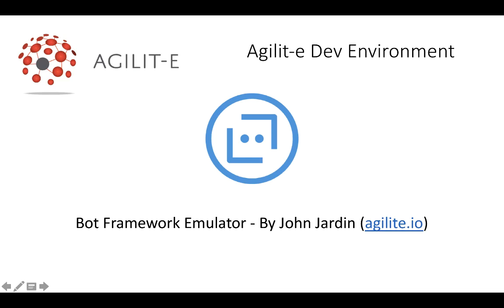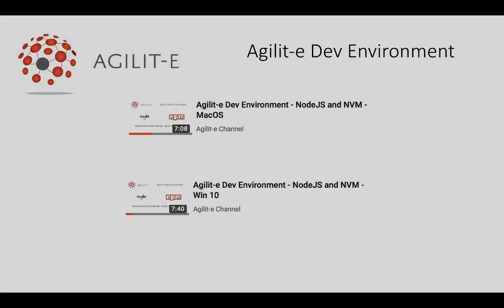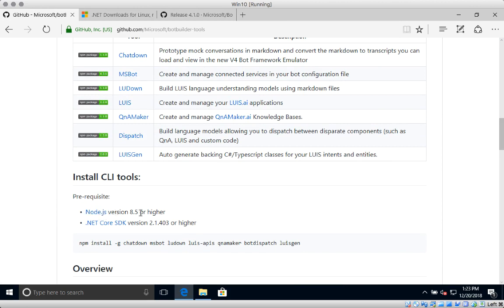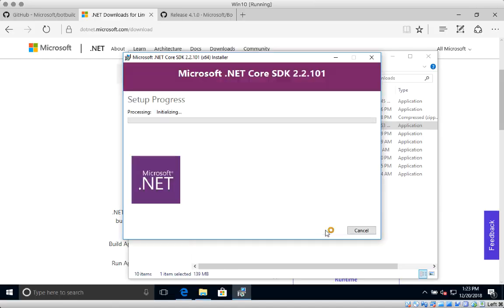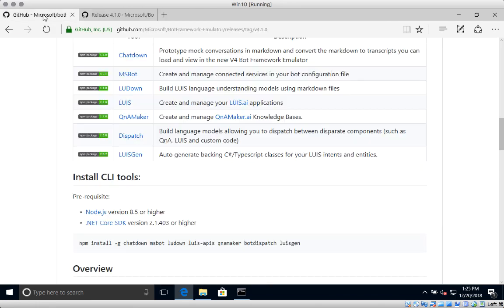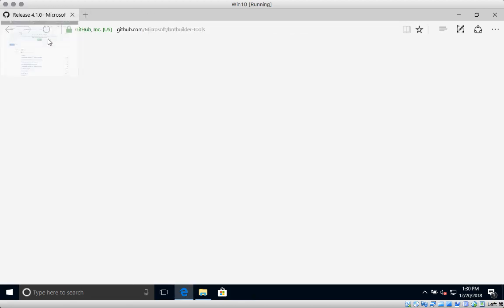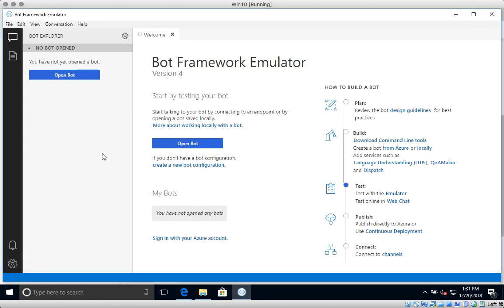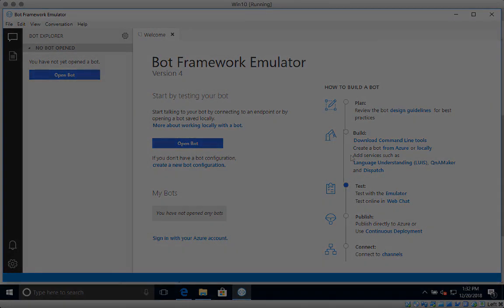Agilit-e Dev Environment - Bot Framework Emulator - Windows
This video demonstrates how to setup the Bot Framework Emulator on Windows.

Installation Instructions:
2.
3. Restart Command prompt if it was open
4. Install botbuilder-tools
     - npm install -g chatdown msbot ludown luis-apis qnamaker botdispatch luisgen
5. Close/restart Command prompt
7. Double click exe to install emulator